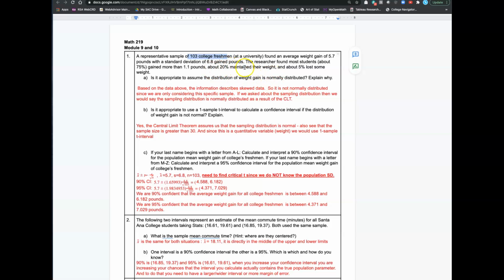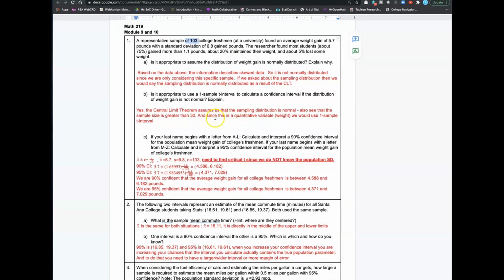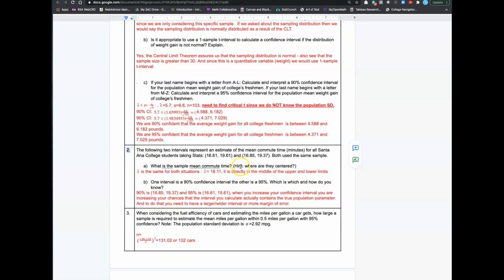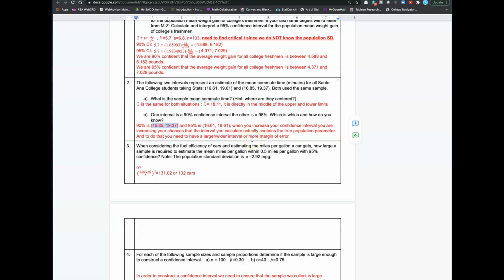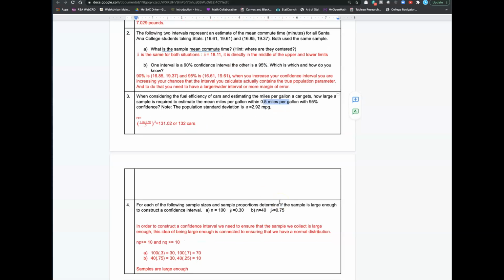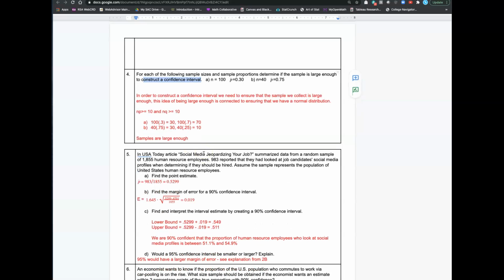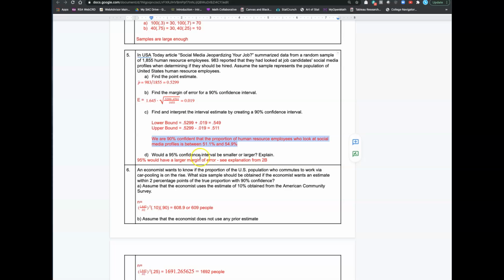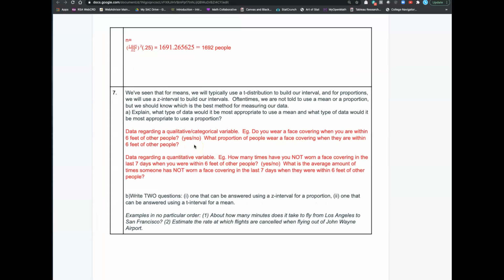Unit 3 Mod 9/10 Challenge Problems